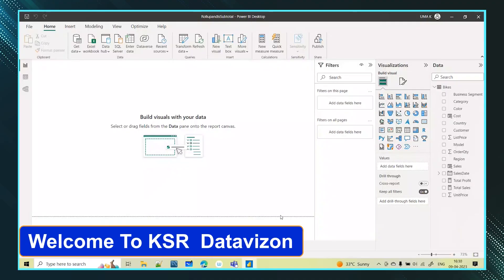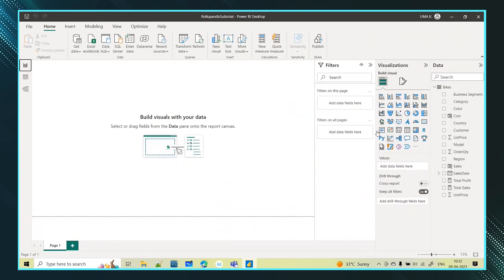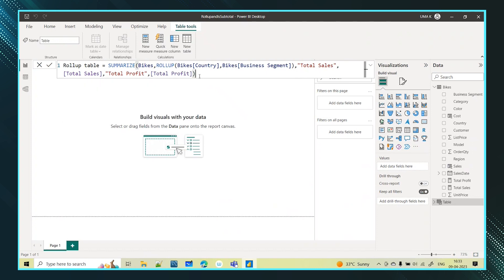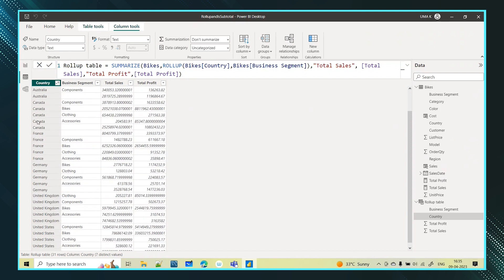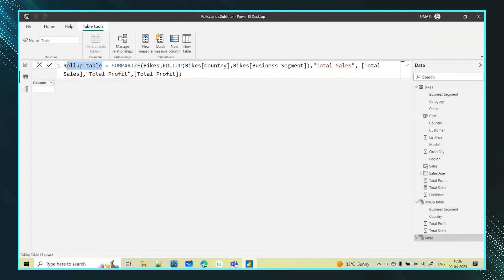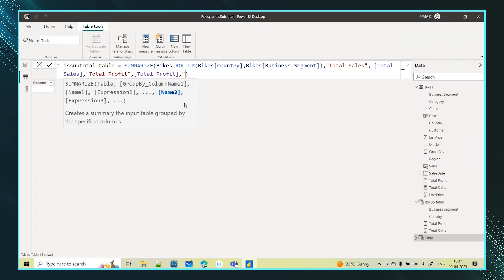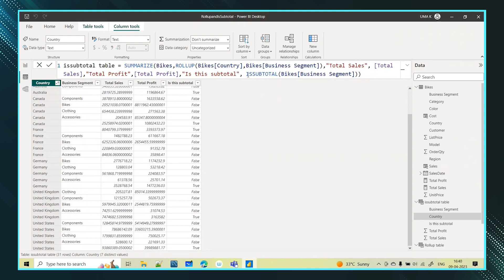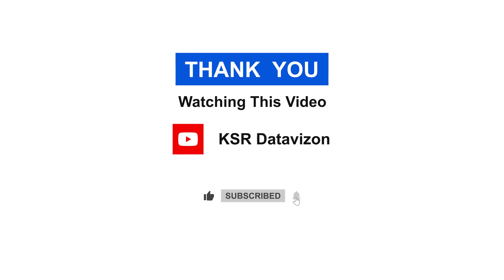End-to-End DAX Tutorial | Power Bi | ROLLUP & ISSUBTOTAL FUNCTION | KSR Datavizon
Identifies a subset of columns specified in the call to SUMMARIZECOLUMNS function that should be used to calculate groups of subtotals.

Rollup Function: The Rollup function in DAX is used to perform a summarized calculation for a group of related rows in a table or a column. The function allows you to define the scope of the calculation and the aggregation operation to apply to the grouped rows.

Rollup function DAX
Summarized calculation DAX
Grouped rows DAX
Aggregation operation DAX

IsSubtotal Function: The IsSubtotal function in DAX is used to check whether a row in a table or a column is a subtotal row. The function returns a Boolean value (TRUE or FALSE) depending on whether the row is a subtotal row or not.

IsSubtotal function DAX
Subtotal row DAX
Boolean value DAX
Expression DAX

1. 24*7 Recorded sessions Access & Support
2. Flexible Class Schedule
3. 100 % Job Guarantee & 100 % Live Training
4. Mentors with +14 yrs. & Free Microsoft License
6. LMS And APP Availability for a Good live session experience.
7. Soft Skills I Email Etiquette I Client/Stakeholders Handling Techniques.